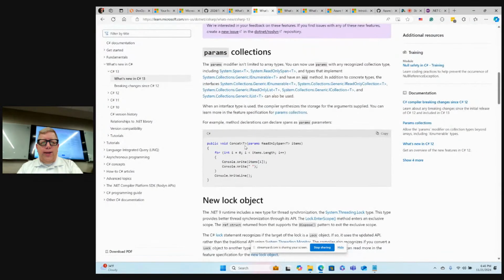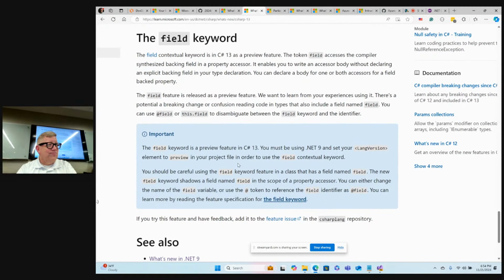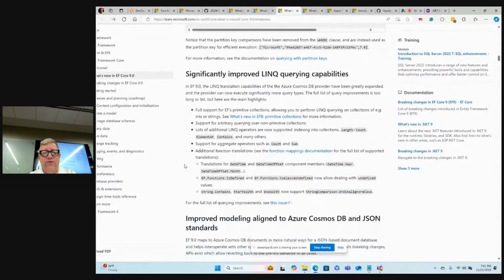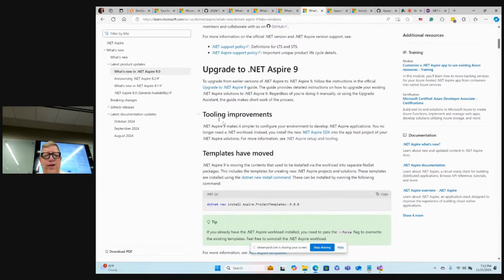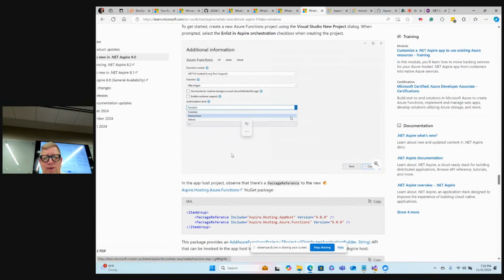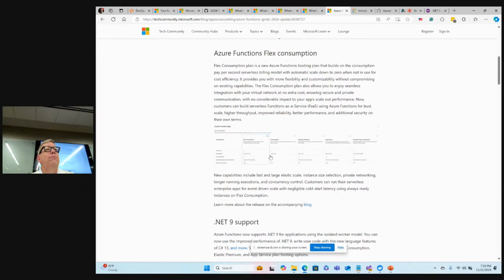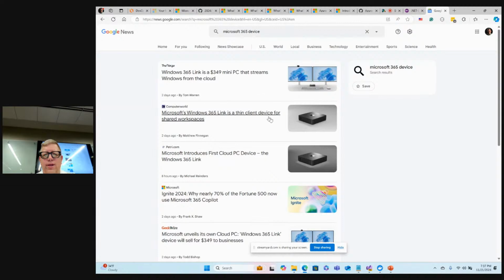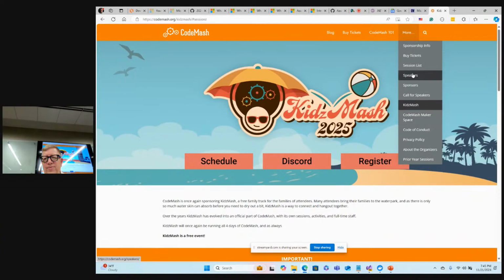Louisville .NET Meetup: .NET Conf & Ignite Roundup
Something a little different tonight where Chad Green will go over announcements from Microsoft .NET Conf and Ignite.